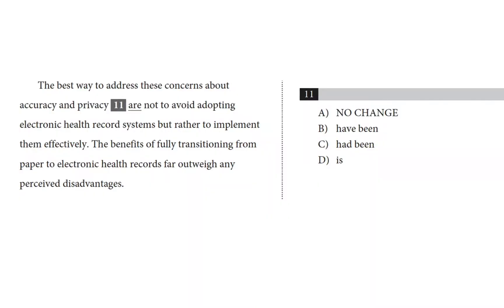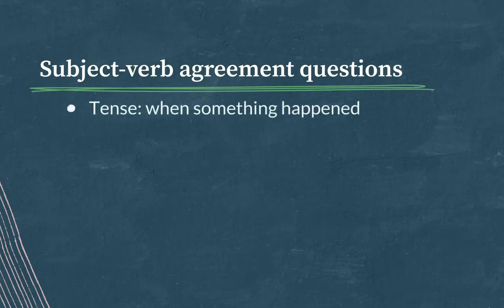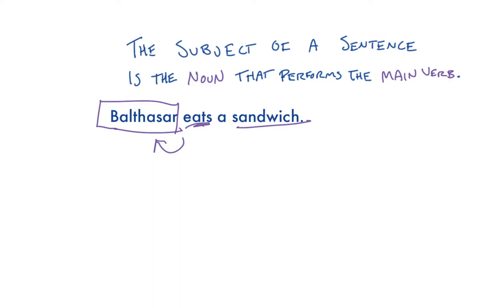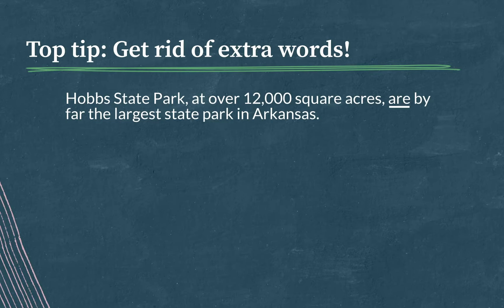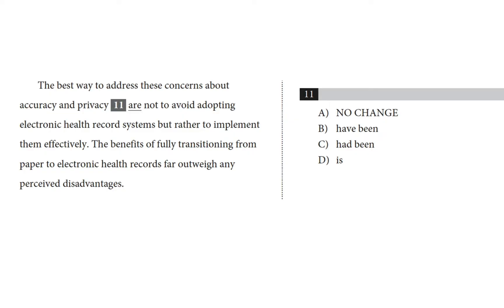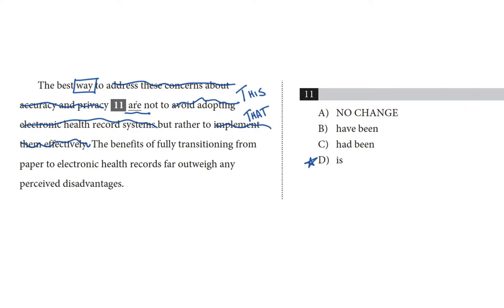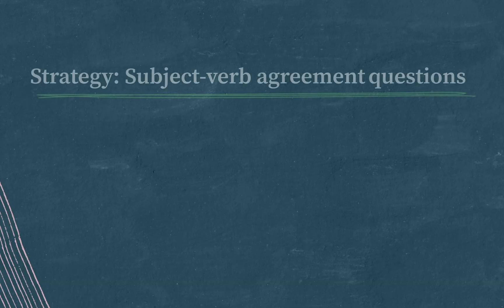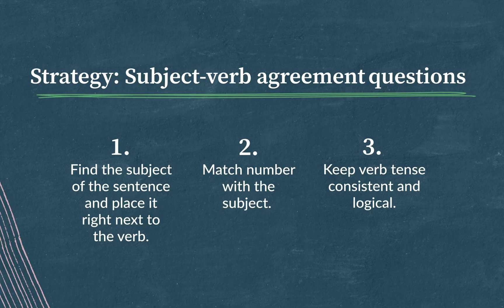Subject-Verb Agreement | Writing and Language test | SAT | Khan Academy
David walks through a Subject-Verb Agreement question on the SAT Writing and Language test.